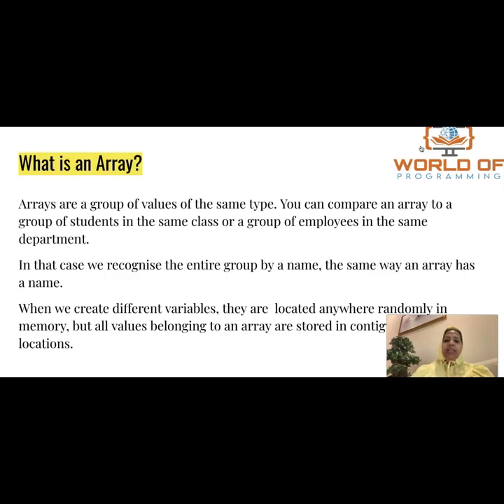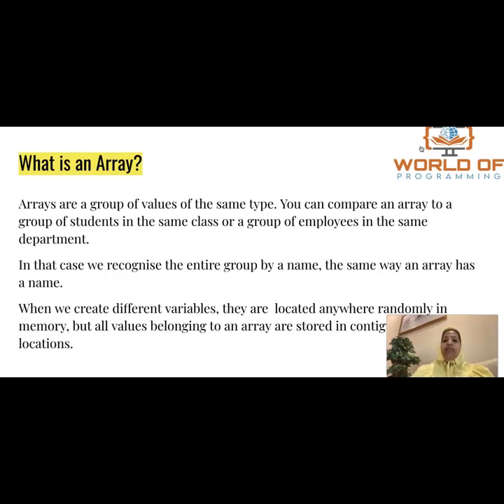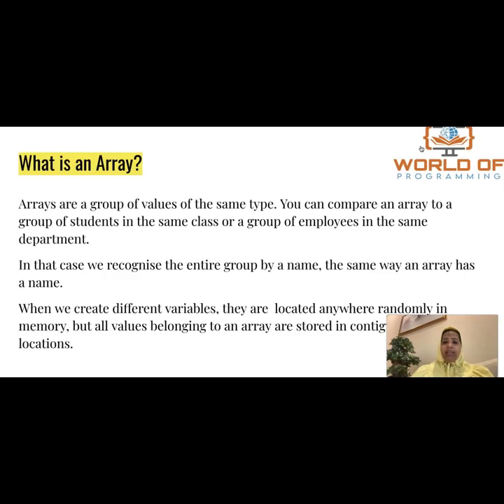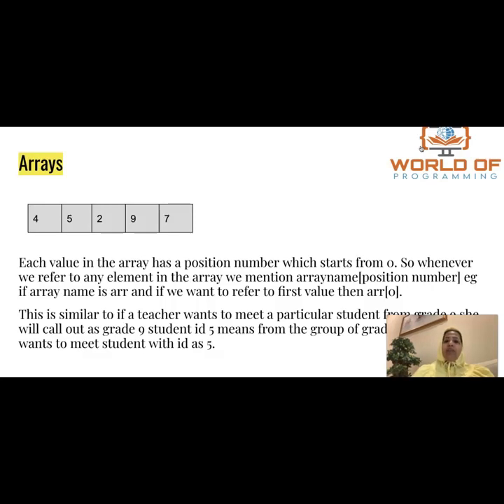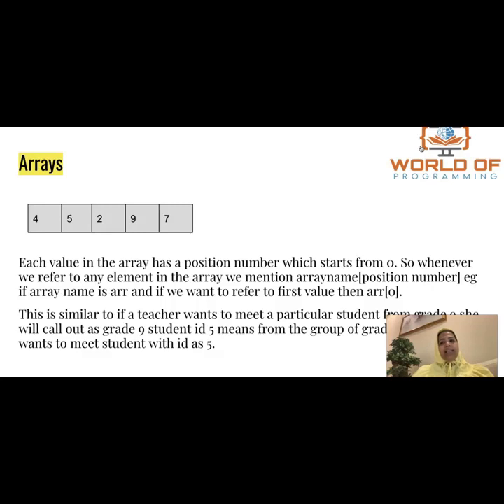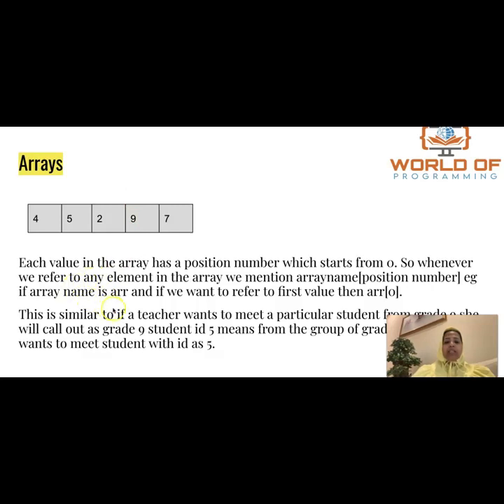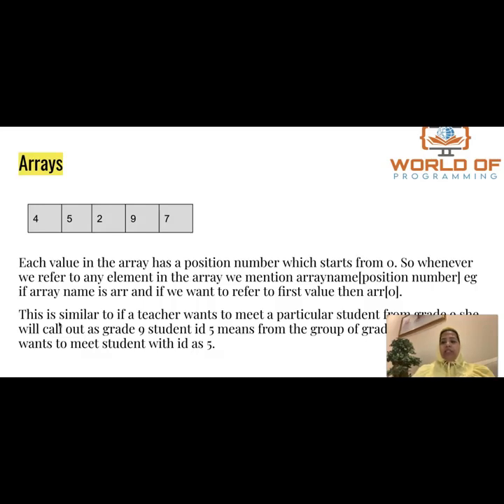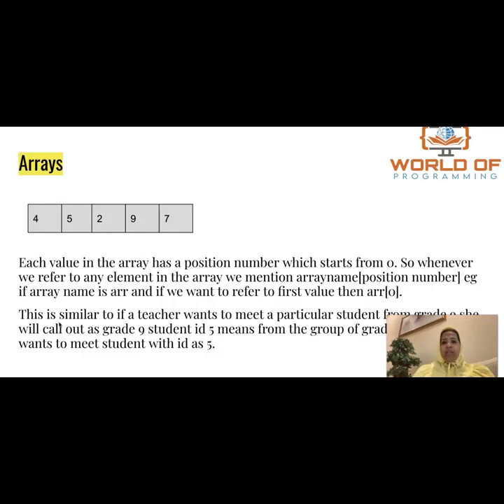Arrays- The mystery around them 😇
Quick Tricks With Programming Part 4
Today I have brought to you a very important programming concept again used across all programming languages and that is ARRAYS. While some languages have different names for Arrays but the concept remains the same. Though here I have tried to explain what and how arrays are used in programming. Once again I have related these concepts to day to day life examples so that the concept can be well understood.